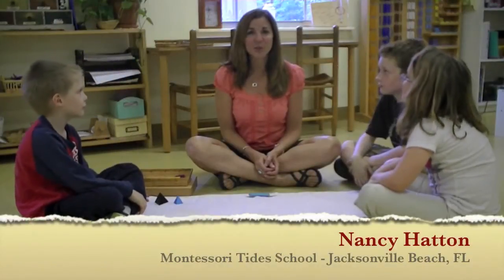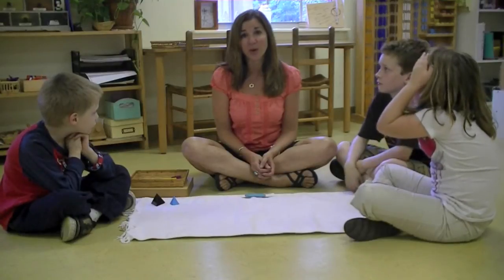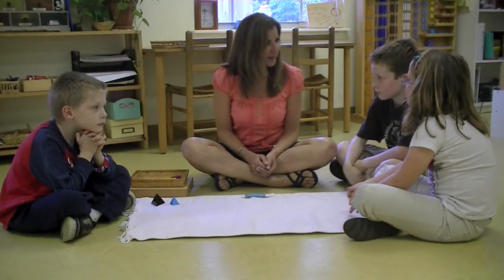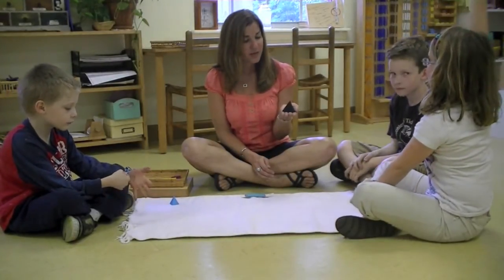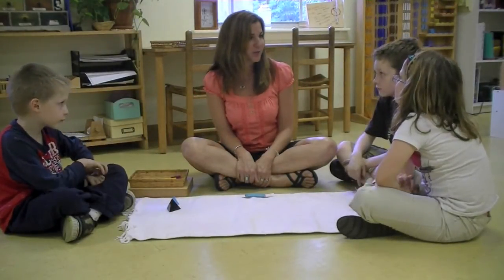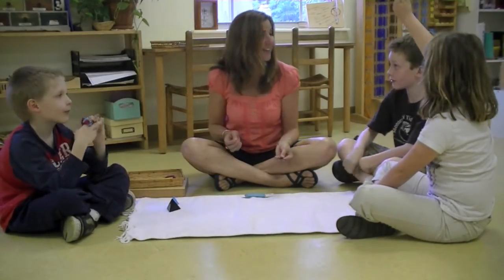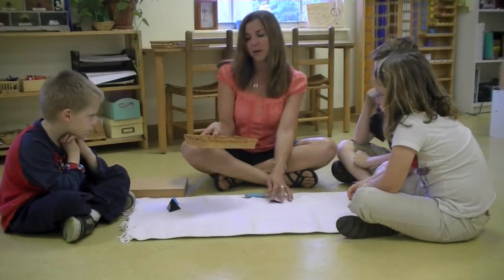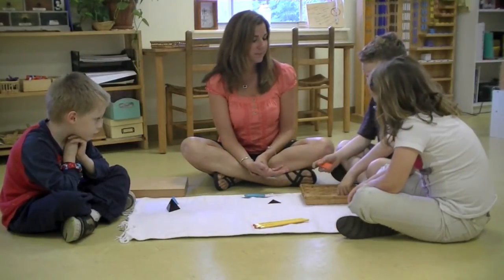Montessori Elementary Language Lesson: Articles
Montessori Tides School is a fully accredited Montessori School in Jacksonville Beach, FL. The current facility now includes a full complement of ages 16 months through the Grade 6. Montessori Tides School is proud to serve the Atlantic Beach, Neptune Beach, Jacksonville Beach, Ponte Vedra Beach and Jacksonville communities.